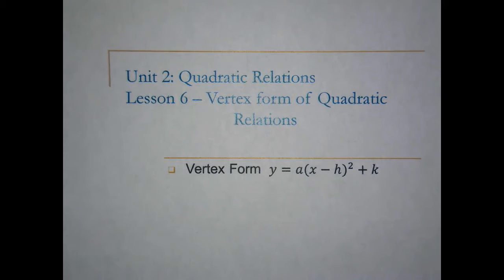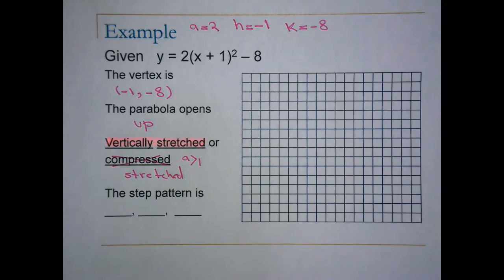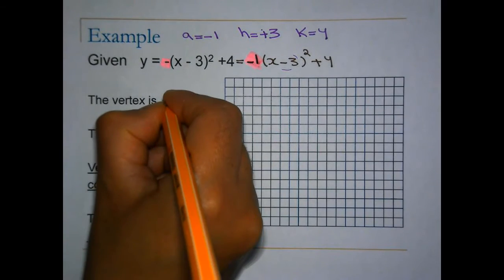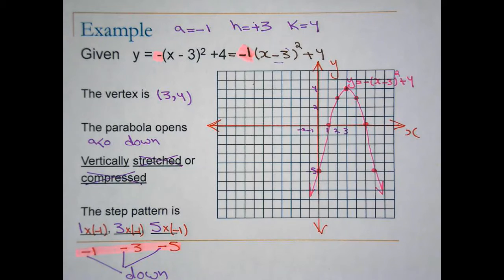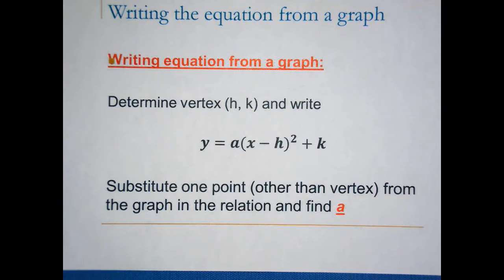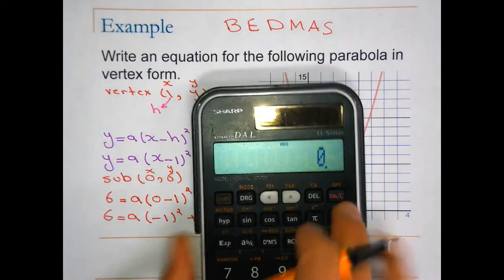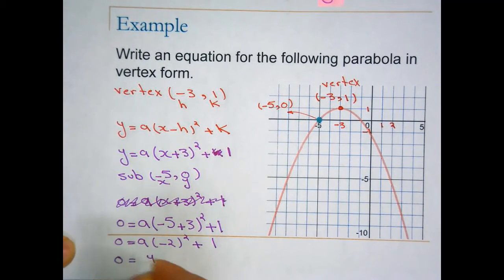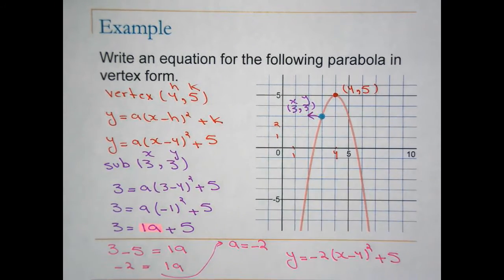Ms Emami - MBF3C Quadratics Lesson6 VertexForm